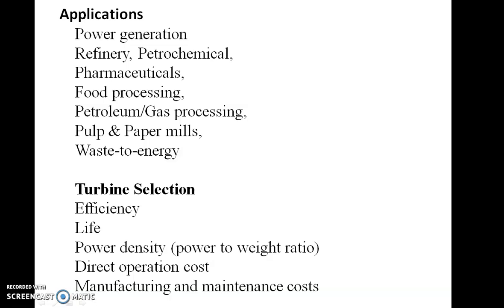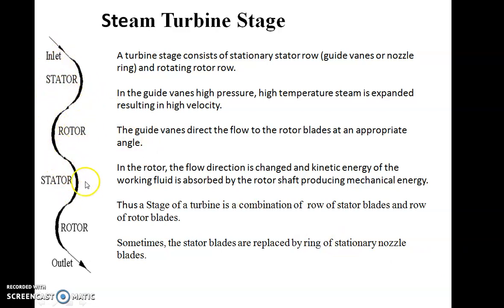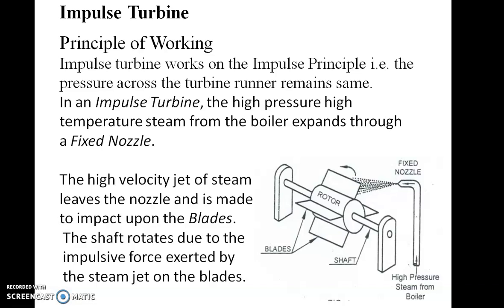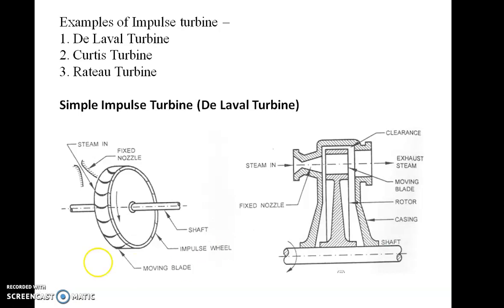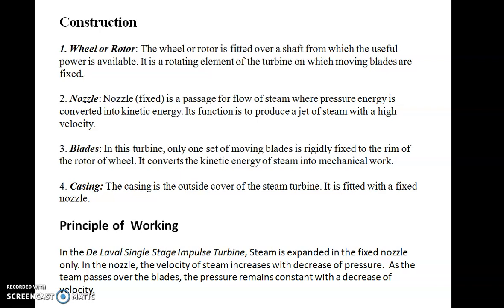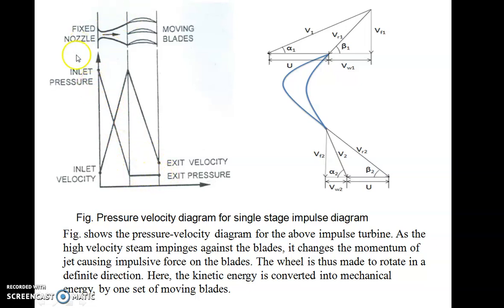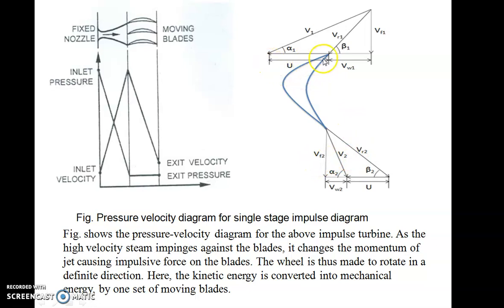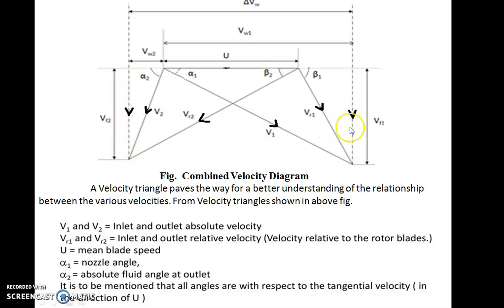Unit 4 Steam Turbines Part 3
Steam Nozzles: Types and applications, Equation for Velocity and mass flow rate [No Numerical Treatment]
Steam Turbines:
Classifications,  Construction details,
Compounding of Steam Turbines,
Velocity Diagrams and analysis of Impulse and Reaction Turbines, (Single and Multistage)
Governing of Steam Turbines,
Losses in Steam Turbines.